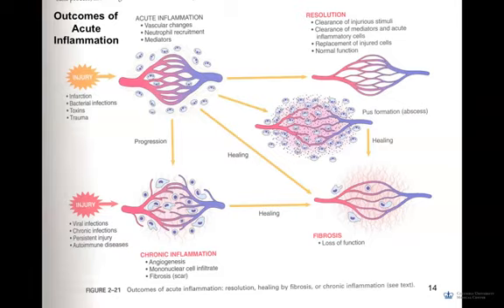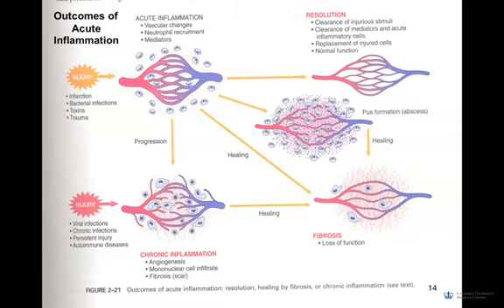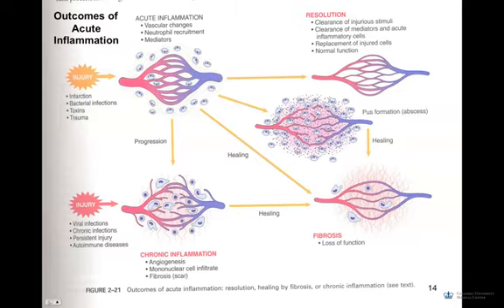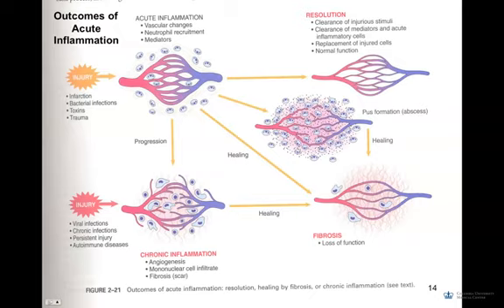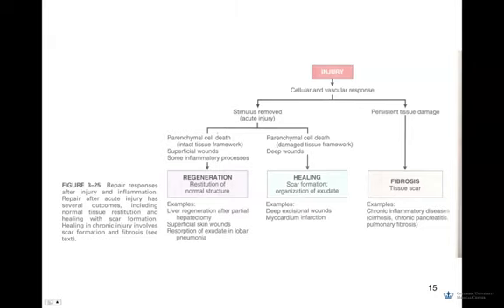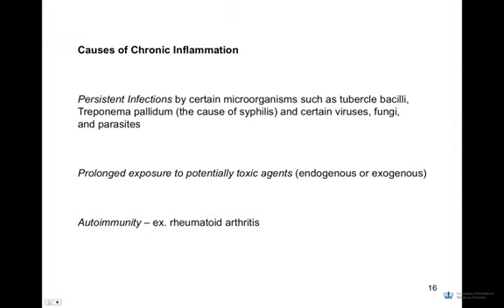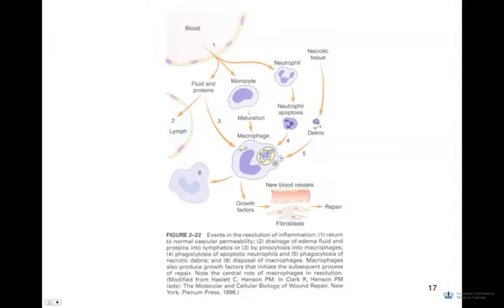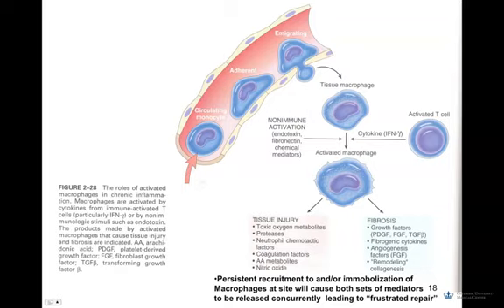Immune System at home Lecture part 3